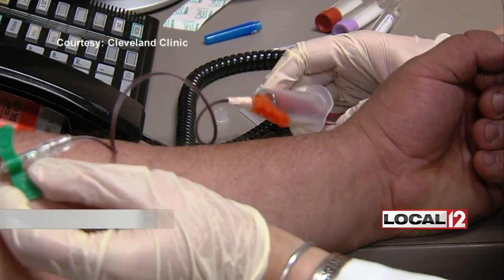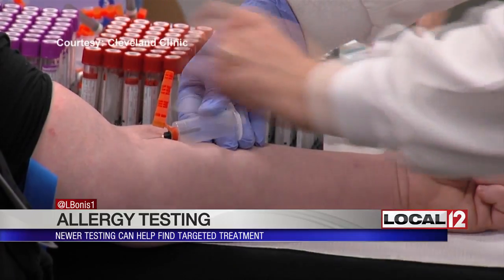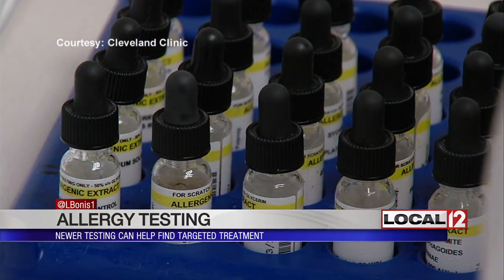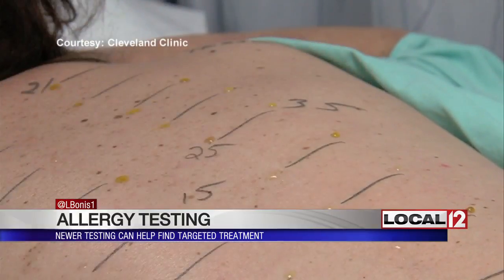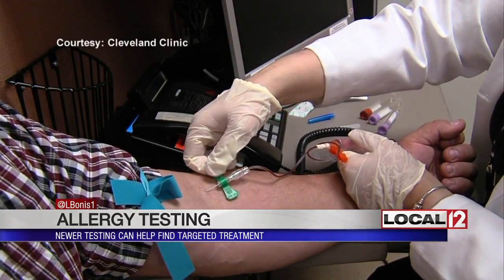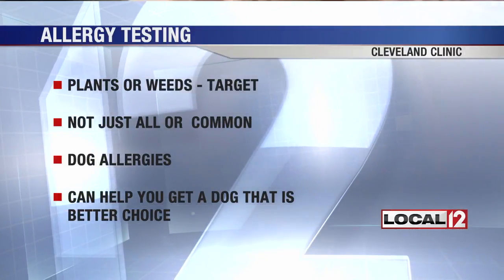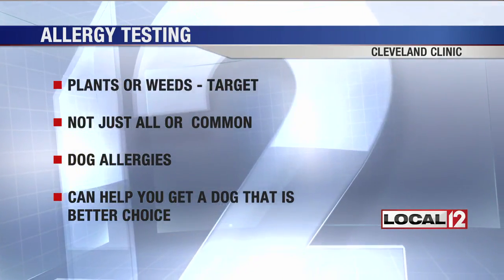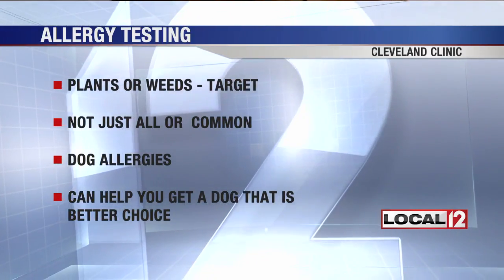New allergy testing can help find targeted treatment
CINCINNATI (WKRC) - If you can't seem to find relief from allergies this year, a new report says it might be time to ask your doctor about some newer ways to test for what's really bugging you.

Traditional testing for allergies involves some skin and blood tests, but now a special type of blood test, according to specialists at the Cleveland Clinic, can help your get a more precise diagnosis of what really might not just be aggravating, but also dangerous to your body.

The testing involves a blood draw and then uses a special analysis which finds specific proteins that target really bad responses.

So say for example you are allergic to peanuts, there are three proteins in peanuts that can cause a bad anaphylaxis response. This test helps find them.

The “component allergy testing” which it's often called is a more precise way to help you find out even more than just traditional skin testing usually done with allergies.

It's been used by allergy specialists, but you may need to ask your own doctor about it, it's not always standard with allergies.

If plants or weeds are your problem it can help you get targeted specifically for the one that causes you severe symptoms, not just all weeds for one or two common ones.

One of the most common allergies they find for people is actually dogs, and dogs have five or six proteins that can cause problems for people.

One of them is a prostate protein only found in male dogs.

An advanced blood test like this can detect the specific ones that bother you.

It could help you get a dog that does not aggravate your allergy symptoms.

This testing is most commonly done when someone experiences a severe reaction and we need to find out what's causing it.

If you think you might benefit from this type of testing, you can ask your own doctor for a referral to an allergy specialist.